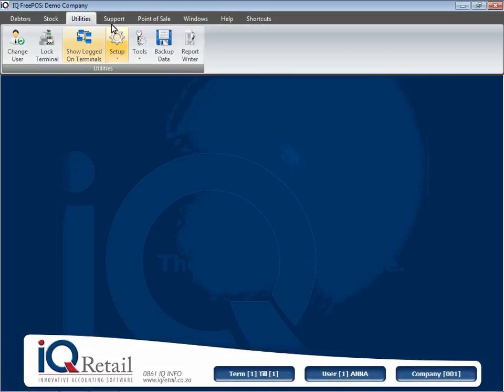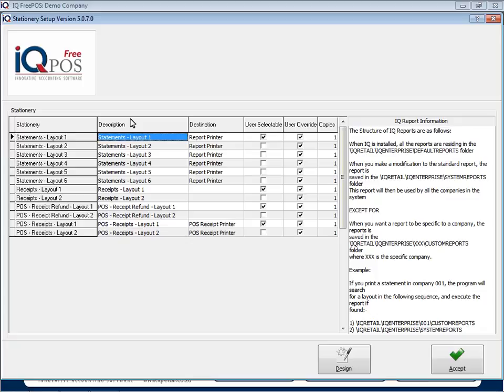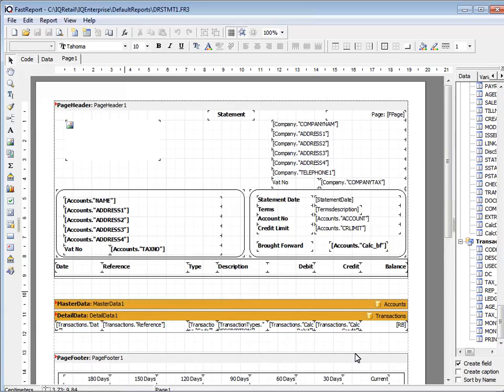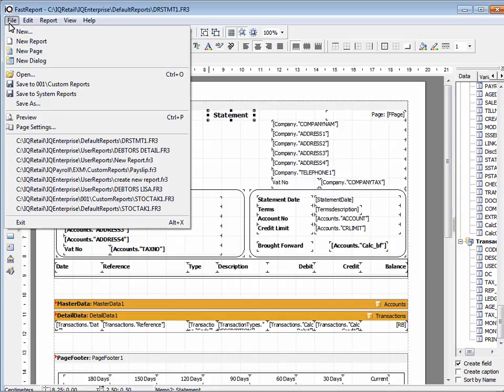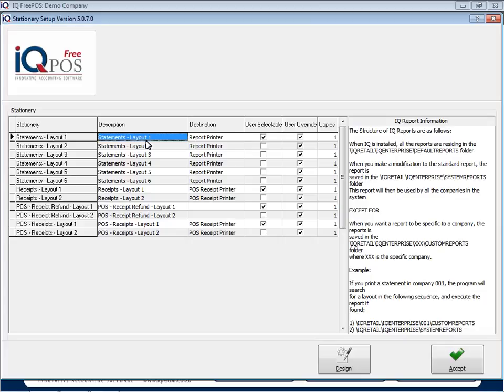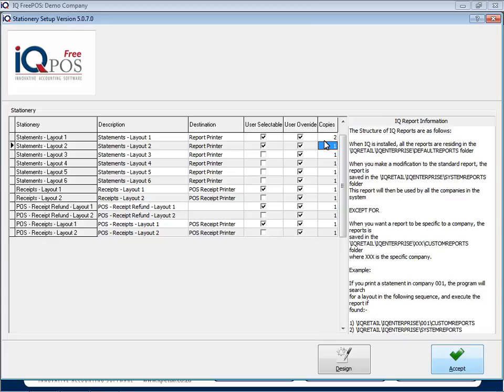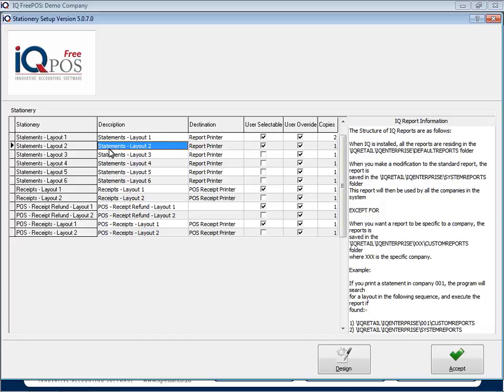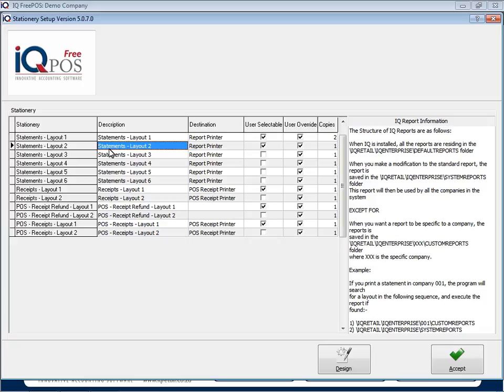IQFreepos Utilities Stationery Setup1 Introduction